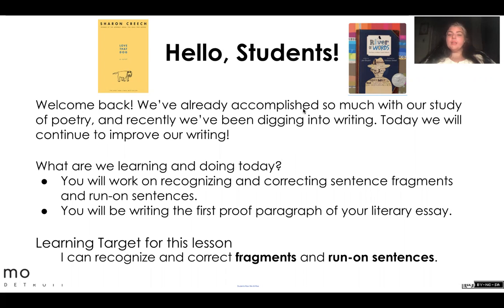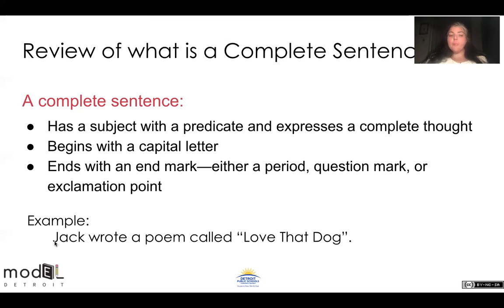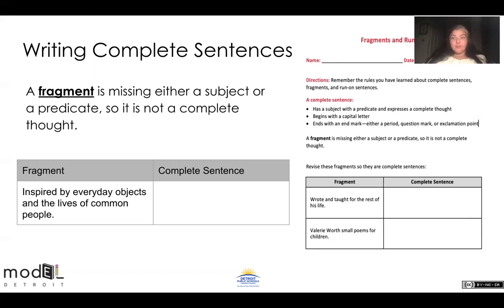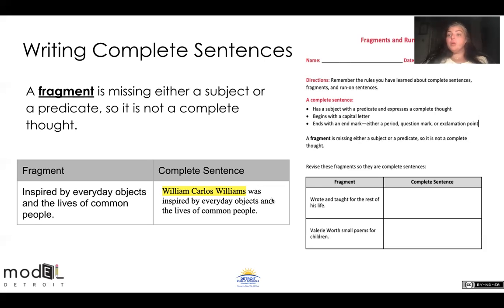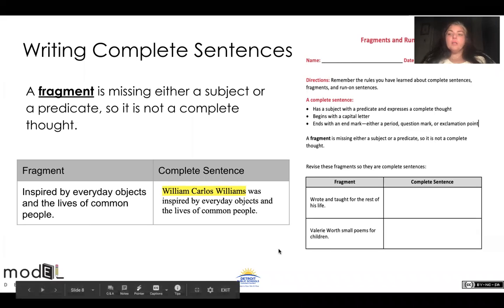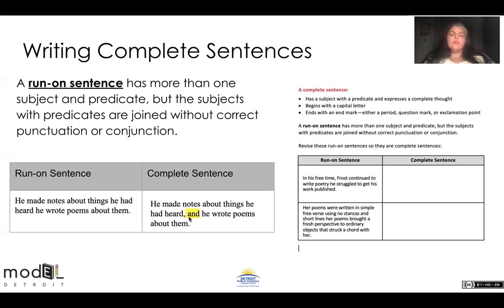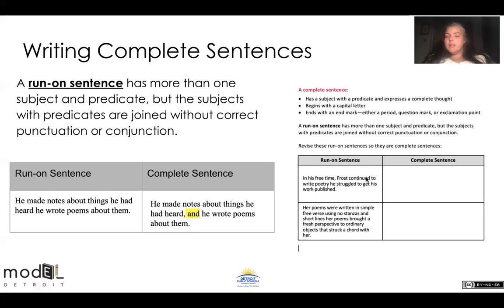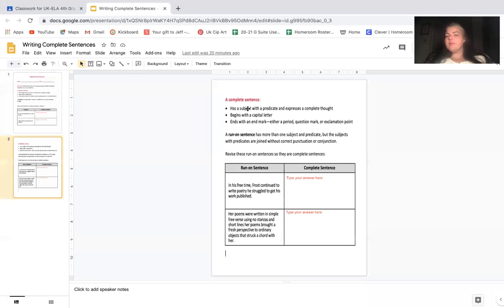Unit 2 Lesson 11-Fragments and Run-Ons- Monday October 5th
How to recognize and correct fragments and run-on sentences.
Mrs. Wooten, Aurora Collegiate Academy 4th grade.